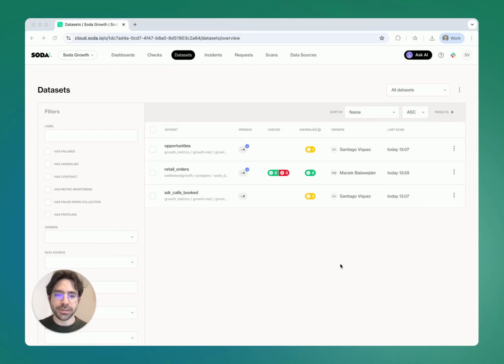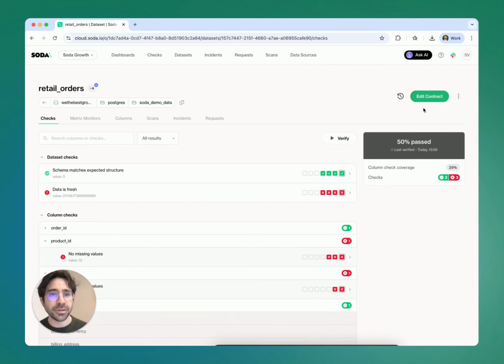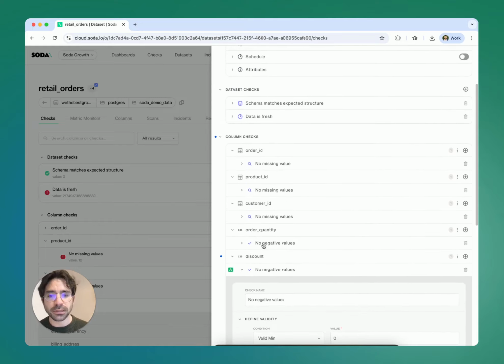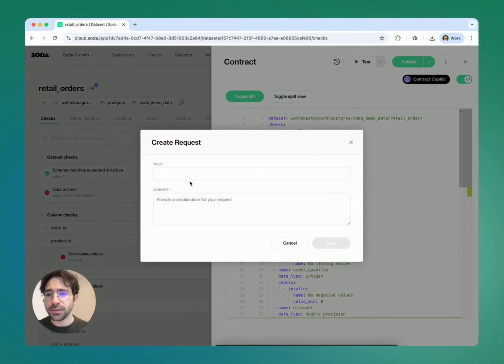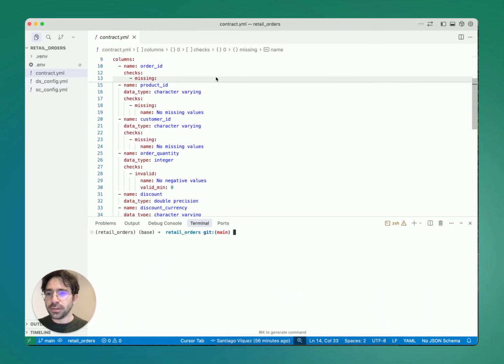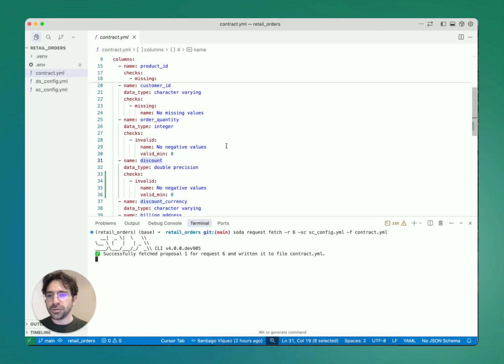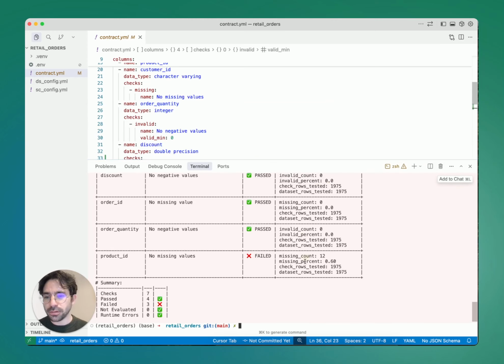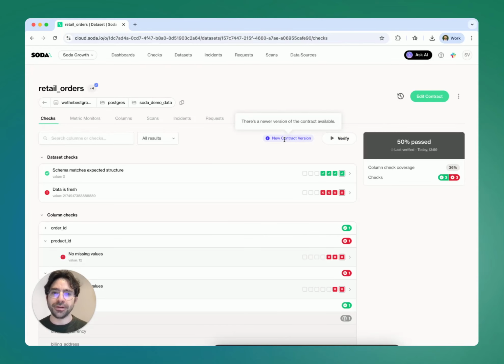Soda Product Showcase | How to Create a Data Contract — Collaboration Flow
How to create a data quality contract in Soda Cloud and collaborate between business and data engineering teams.

In this video, Santiago Viquez, Developer Advocate at Soda, shows a real-world data contract collaboration flow using Soda: a business user defines data quality rules in the UI, and a data engineer validates, tests, and publishes executable checks using code and CLI.

00:00 – Introduction
00:12 – Business user workflow (UI-first): Adding a data quality check and creating a contract request
02:19 – Engineer workflow (code-first): Fetching the request, verifying the contract locally, and reviewing checks
03:47 – Outcome: Publishing the contract, syncing to Soda Cloud, and scheduling execution

This workflow enables shift-left data quality, shared ownership, and governance without blocking engineering teams.